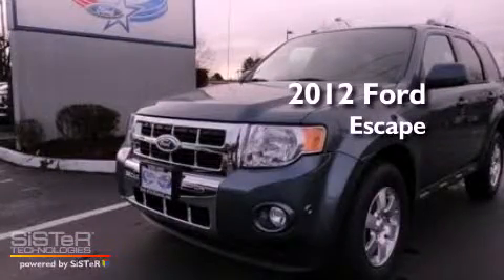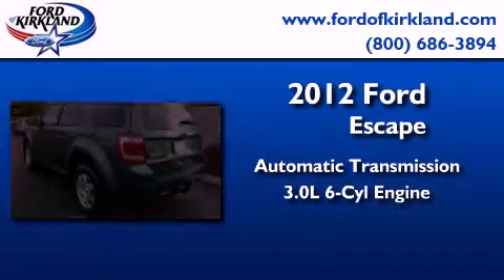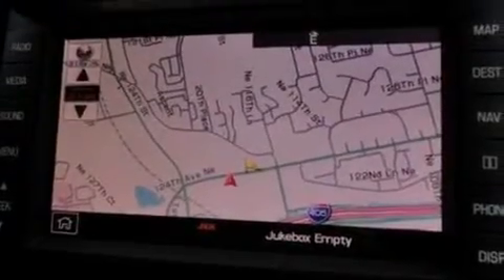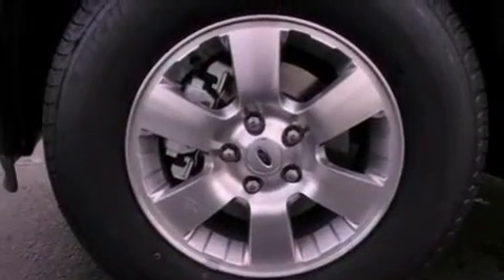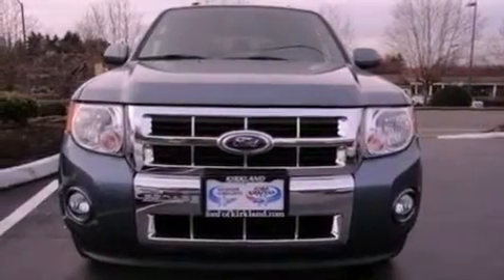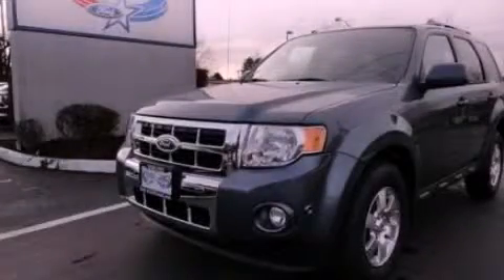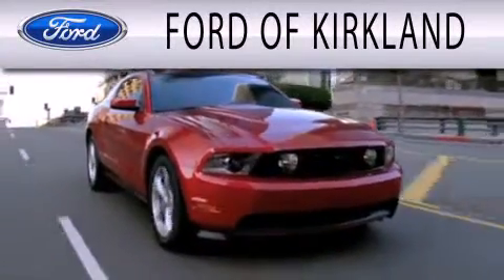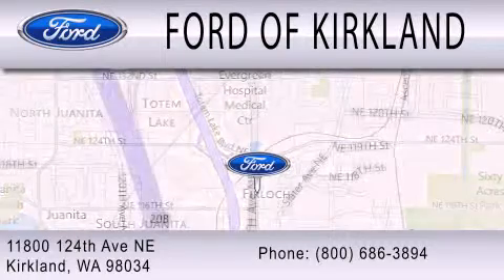2012 Ford Escape Kirkland WA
Year : 2012
 Make : Ford
 Model : Escape
 Engine : 3.0L V6 24V MPFI DOHC FLEXIBLE FUEL
 Trans . : 6-SPEED AUTOMATIC
 Exterior : STEEL BLUE METALLIC
 Miles : 25
 Interior : CHARCOAL BLACK
 Stock : B84474